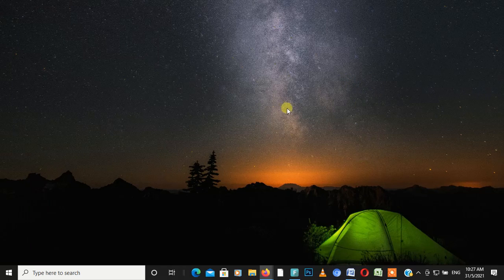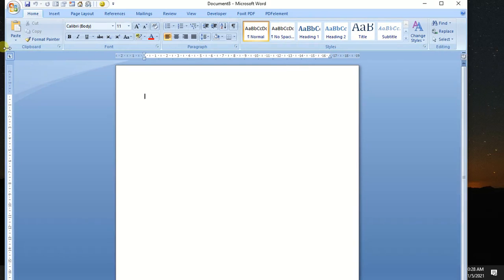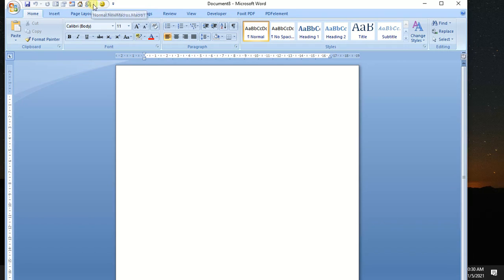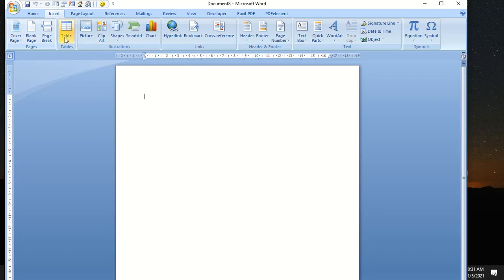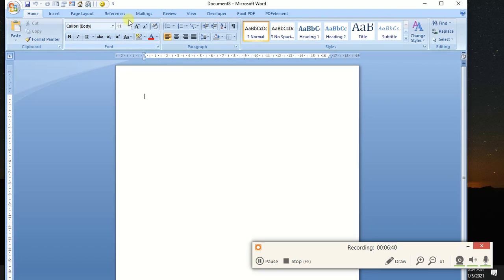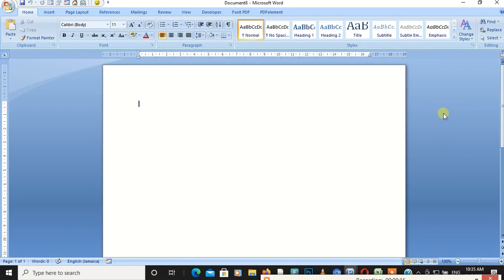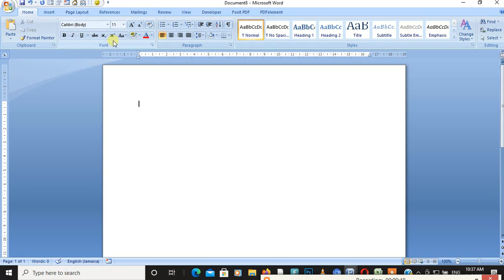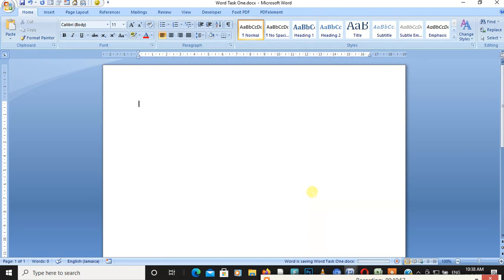Intro to Microsoft word